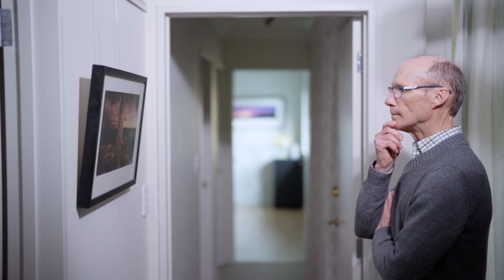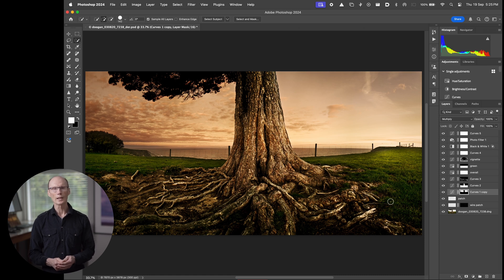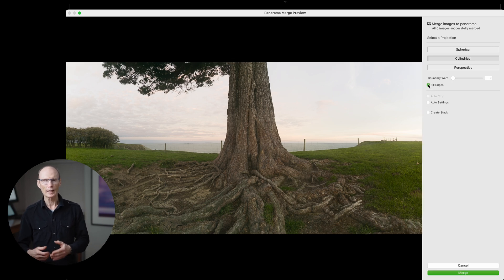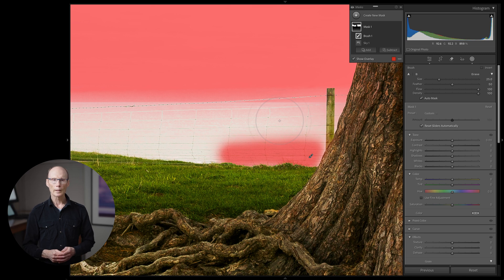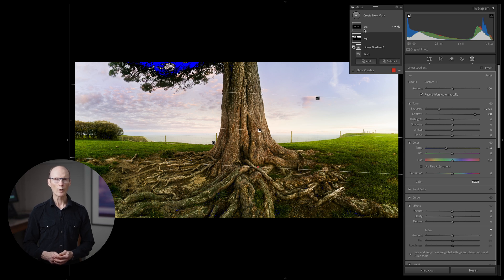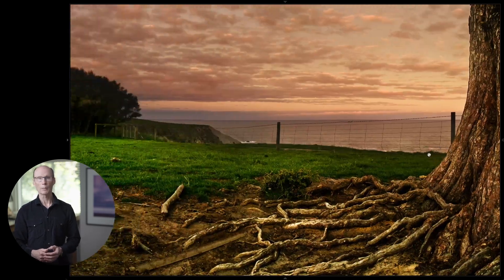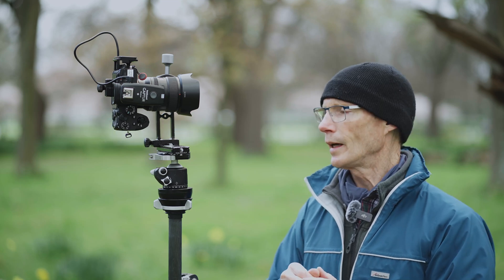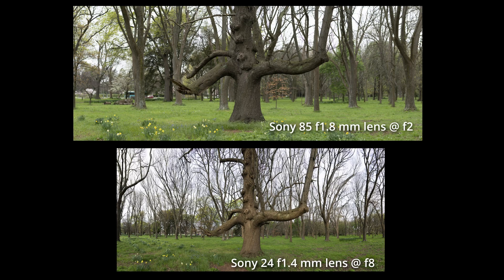From Ordinary to Extraordinary Using Wide-Angle Lenses for Panoramic Photos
In this video I re-process an image originally processed in Photoshop using many layers and complex masks. The challenge was to see if I could produce a better image from the RAW captures, in less time, and do it entirely in Lightroom. I show how to use masks effectively in Lightroom, and also how to combine masks for more intricate masking.
Along the way, I reveal how you can use a single lens to produce super wide angle, high resolution panoramas by stitching multuple images together. It really gives you a view that is hard to get using standard techniques. I also discuss the advantages of using this panoramic technique close to your subject for high-impact compostions.
Towards the end of the video, I give a practical demonstration of this panoramic technique, using Really Right Stuff's modular pano-head setup.

0:00 Introduction
0:26 Breakthrough images that change the way you photograph
0:49 Analysis of the image
2:05 Breakdown of the layers in Photoshop
3:45 My Lightroom challenge: reproduce this image only in Lightroom, no Photoshop
4:03 Stitching together the original six RAW captures in Lightroom Photo Merge
4:22 Fill edges or boundary warp in Lightroom photo merge panorama
4:41 Global adjustments in Develop module
5:32 Using the Y key for a before and after comparison
5:43 Targeted masking in Lightroom
5:50 Masking the sky in Lightroom
6:02 Adding to a mask in Lightroom
6:28 Some keyboard shortcuts for the mask brush in Lightroom
6:40 How to adjust the zoom level in Lightroom
7:18 Separating masks
7:49 The clarity slider for making dramatic skies
8:02 Subtracting from masks in Lightroom
8:10 Using the linear gradient mask
8:46 Addressing clipping with a radial mask
9:05 Making the subject stand out using a radial gradient mask
10:05 The Post-Crop Vignetting Effect
10:15 Sharpening in the Develop module
10:36 Comparing the before and after image using the Y keyboard shortcut
10:48 Comparing today's lightroom processed image with an older Photoshop processed image
11:30 Ansel Adams: "The negative is the score and the print is the performance"
11:43 Thoughts on interpreting RAW captures
11:57 Bonus section:  Practical demonstration of panorama head techniques in Hagley Park
13:06 The Really Right Stuff modular pano head setup
14:08 Demonstration of parallax error
14:27 Setup to do a single row stitched panorama with the camera in portrait orientation
15:06 The resulting single row stitched panorama
15:27 Closing thoughts